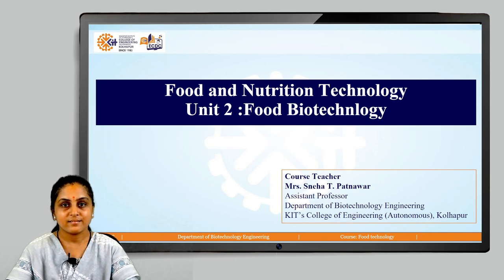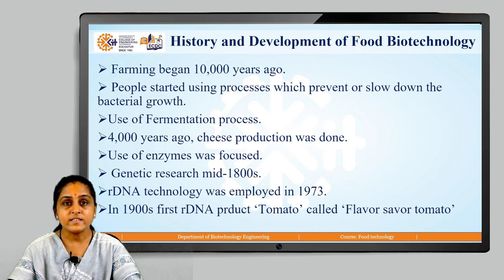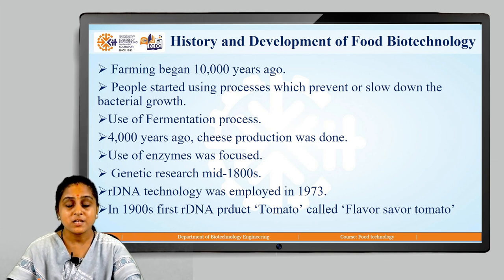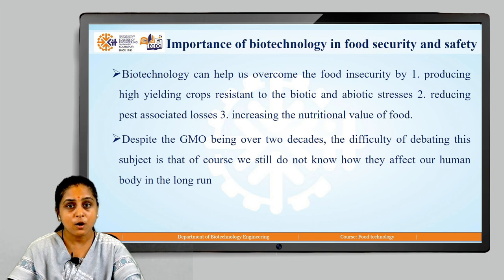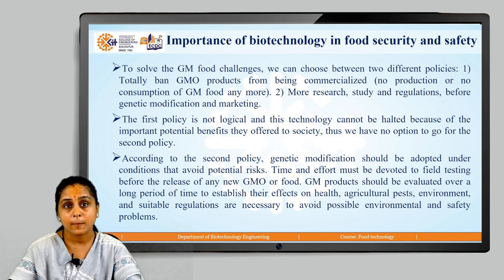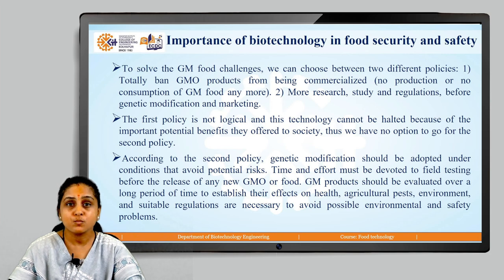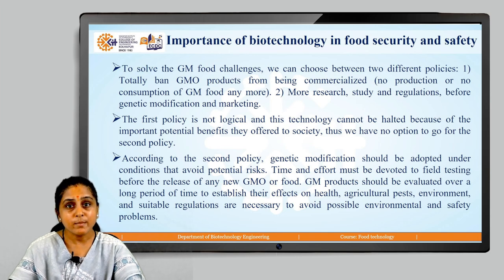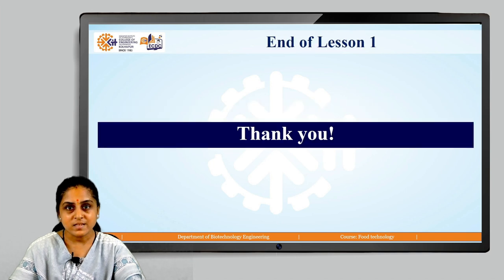Biotech Food Tech Unit 1 Lesson 1